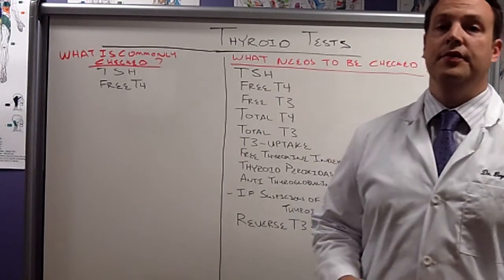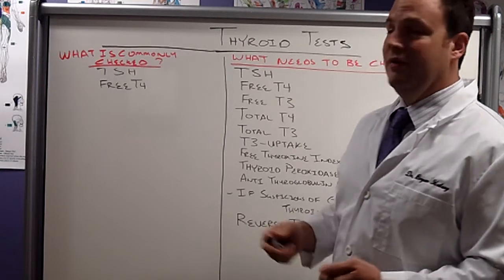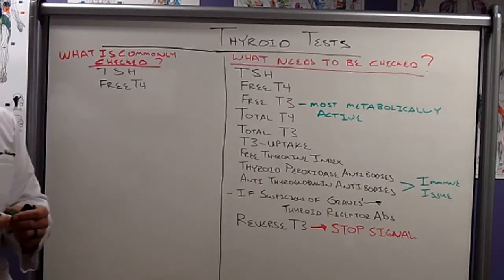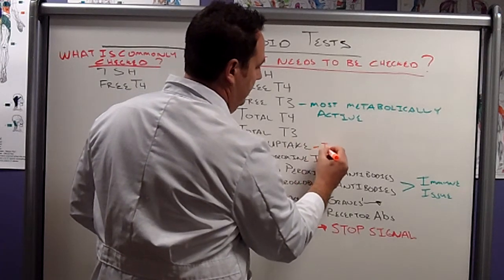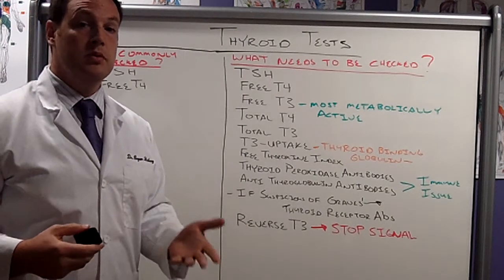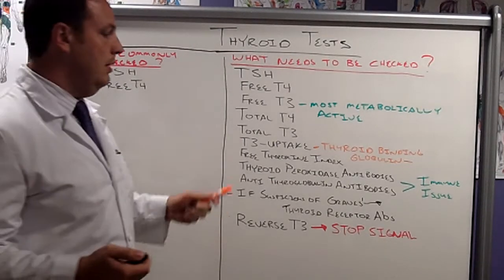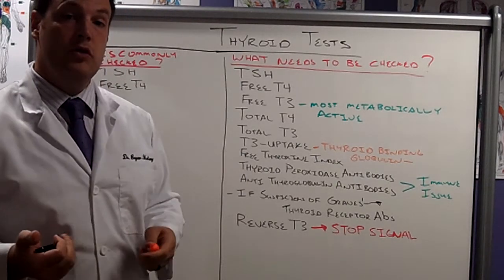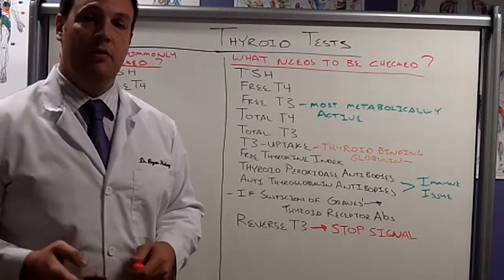Salem Chiropractor discusses what Thyroid Tests that Should be run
Corvallis Chiropractor, Dr. Bryan Hulsey describes what thyroid tests should be run to get an adequate idea of thyroid function.  Dr. Hulsey is in practice at Fibromyalgia and Neuromuscular Pain Center of Oregon.